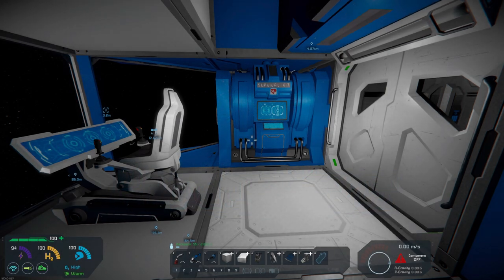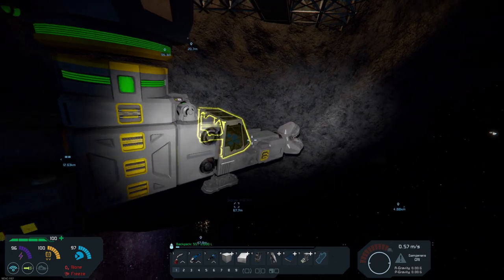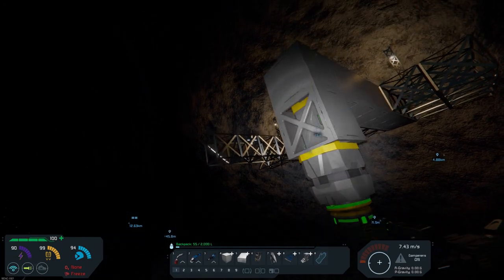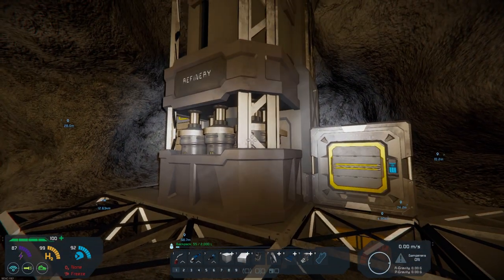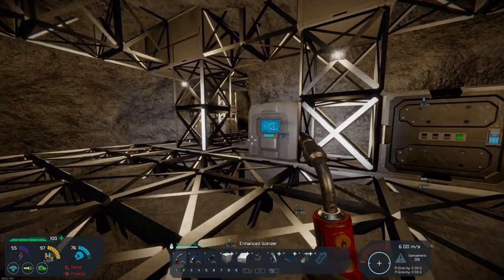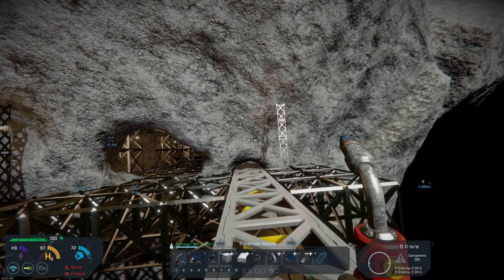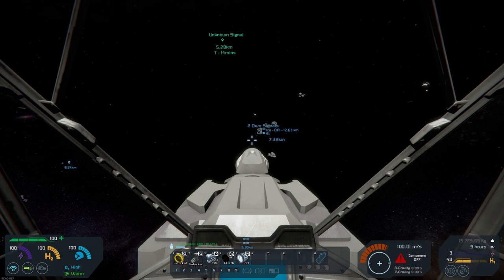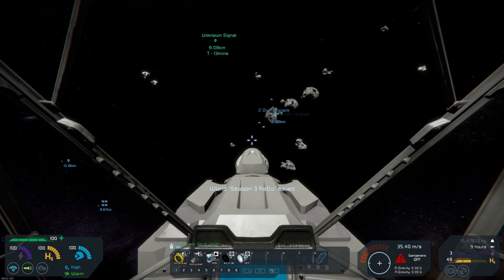Space Engineers – Season 3 – Day # 9 IMSC Moon Base – Outpost 1 – Mining Ship in Action!